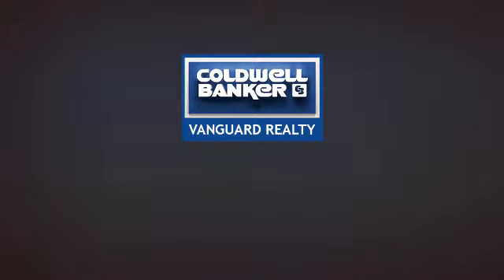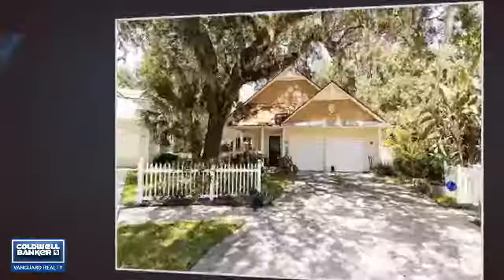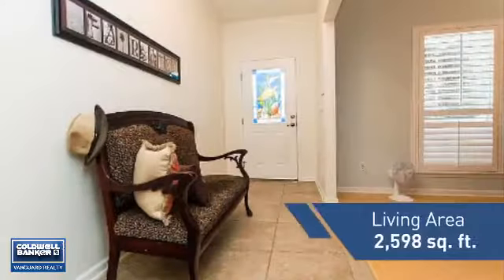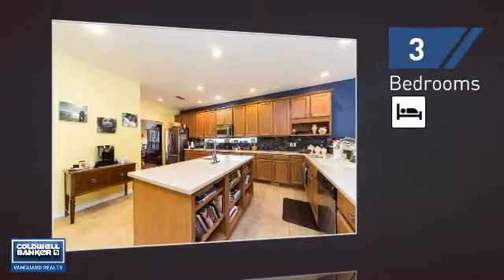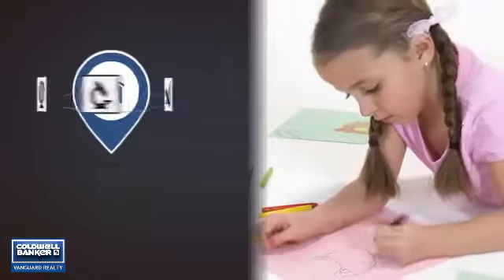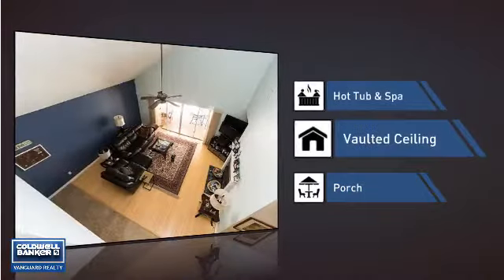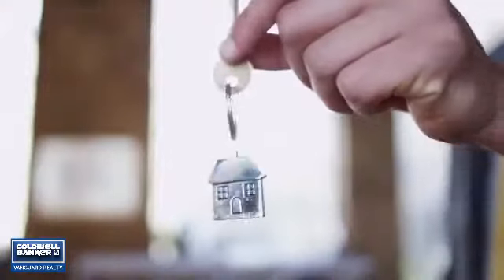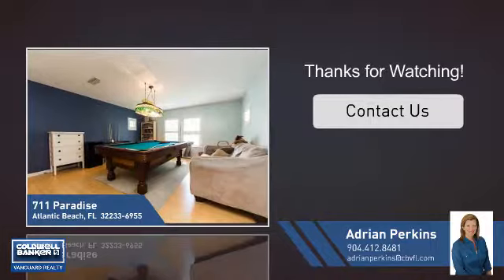711 PARADISE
This beautiful home is located on a quiet cul-de-sac with  a partial view of the intracoastal. The large kitchen and open floorpan is perfect for entertaining. Enjoy the lake and preserve views from the built-in spa on the screened in patio.  The downstairs Master Suite has vaulted ceilings & lots of windows that overlook the Lake and Preserve. Bamboo Floors, Full Gas Package including Cook-top, Fireplace, Heating, Hot Water and Gas Grill Connection. Central Vacuum System, TRANE dual zoned air conditioning.